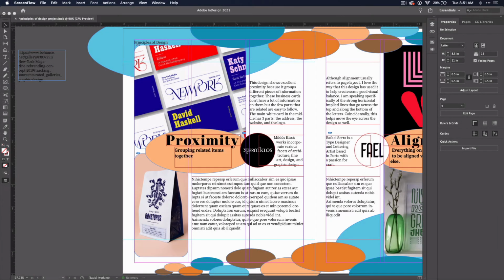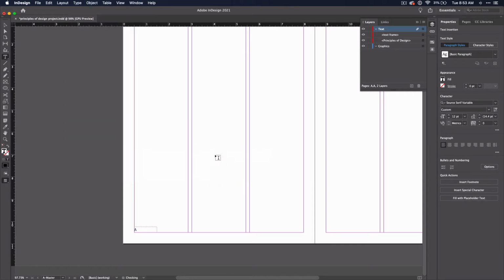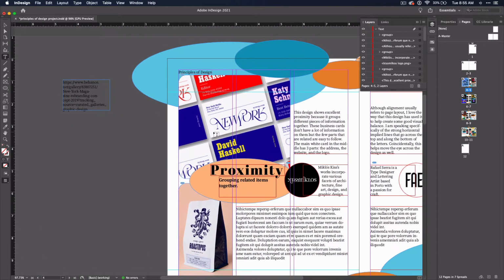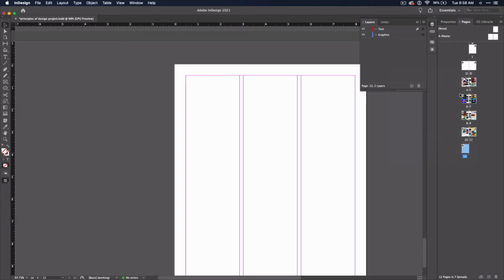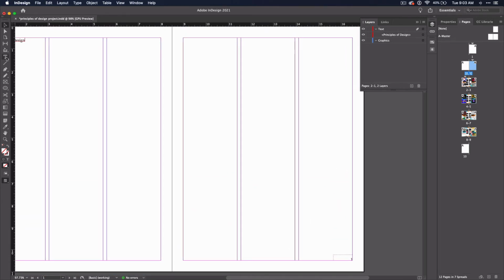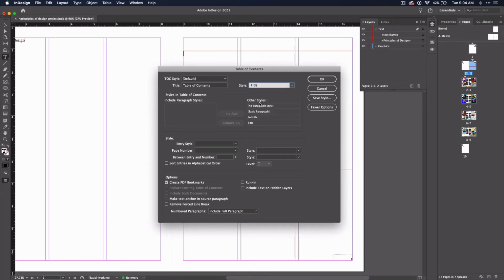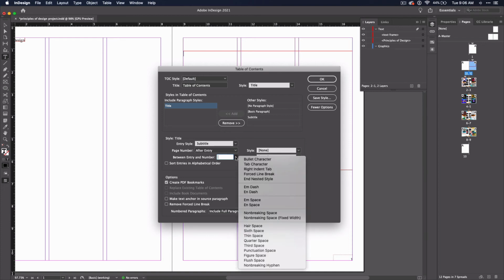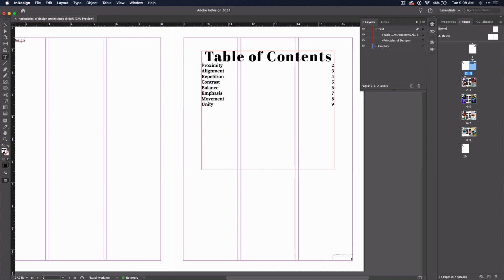18. Page Numbers and Table of Contents in InDesign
for lesson resources (including lesson plans, presentations, project outlines and more!).

This is the 18th video in a series of 20 tutorials on learning how to use Adobe InDesign CC and creating a short magazine highlighting the principles of design. In it you’ll make a table of contents to help our readers see exactly what will be in your magazine.